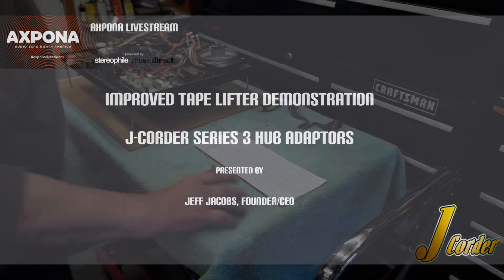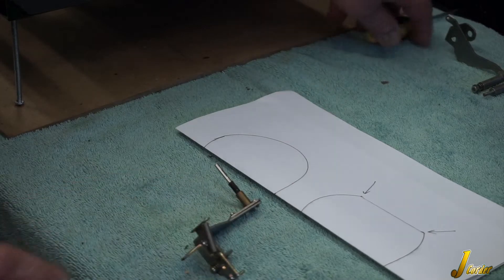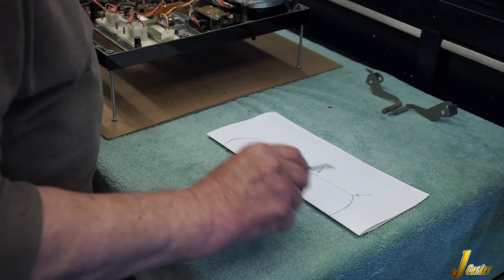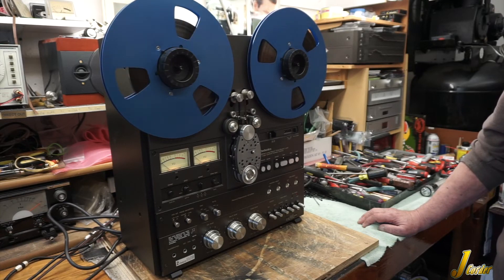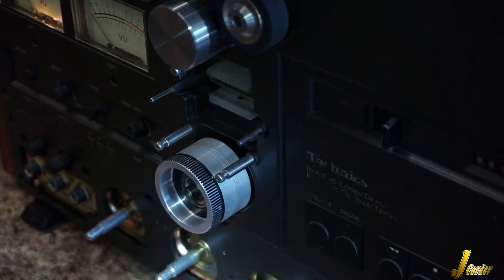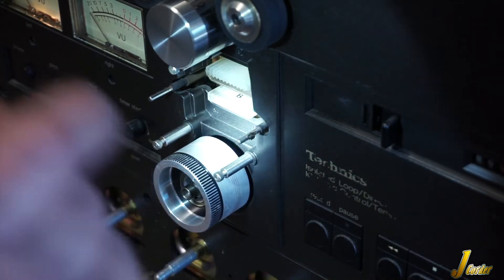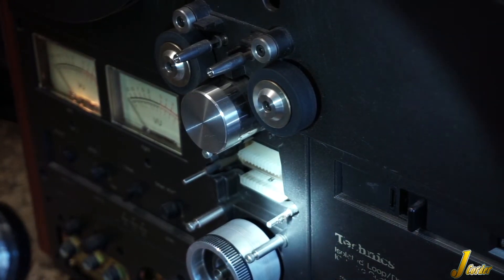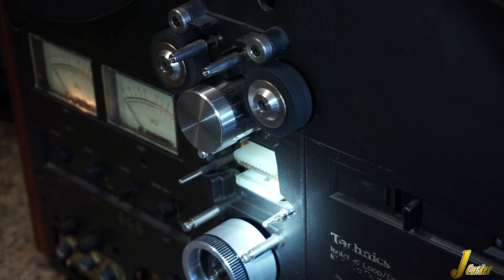J-Corder Tape Lifter and Hub Adaptor Livestream Presentation 2020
Jeff goes into detail regarding mechanical improvements he has made to tape lifter mechanisms on open reel tape decks. We also unveil our J-Corder Series 3 Hub Adaptors, a brand-new, ultra lightweight, high-tolerance hub adaptor that we designed and produced!

Jump to 9.07 for J-Corder Series 3 Presentation